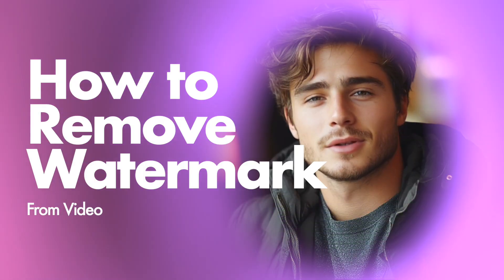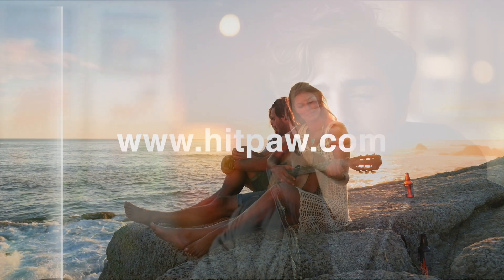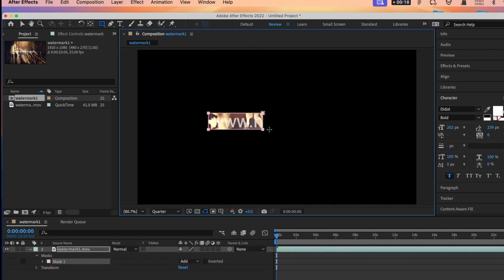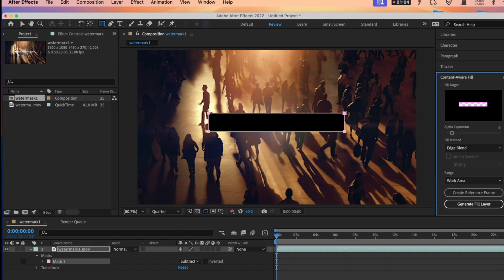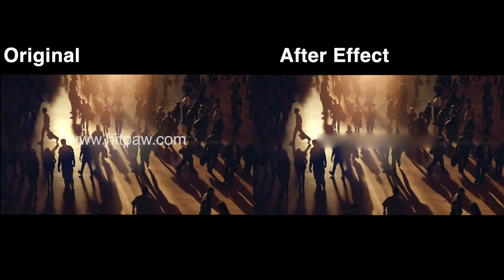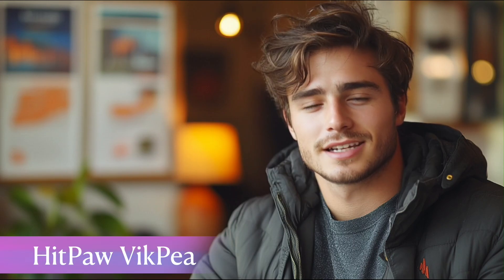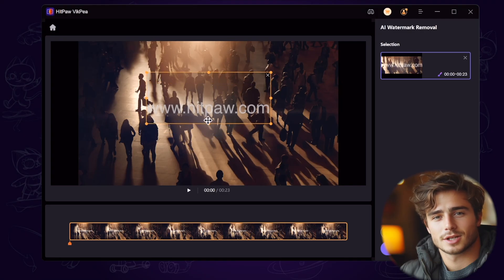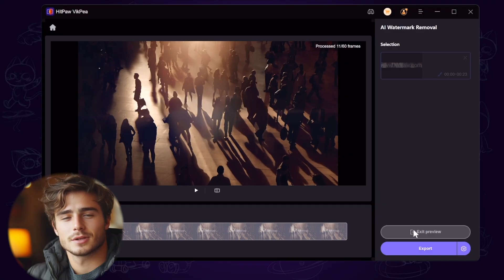FREE!How to Remove Watermark from Video Using AE & HitPaw VikPea(Online & Offline)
👉In this video, I will show you step-by-step instructions on how to remove the watermark or text from videos.If you are searching for a method to remove watermarks or texts from video, here’s the best solution for you

Chapter
00:00 Preview & Intro
00:30 After Effect
01:50 HitPaw VikPea
02:45 Conclusion